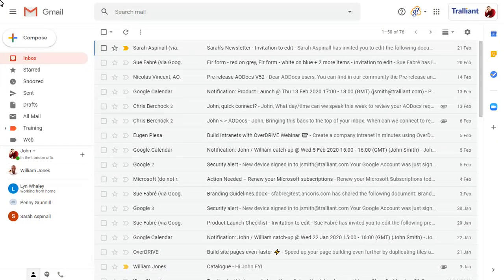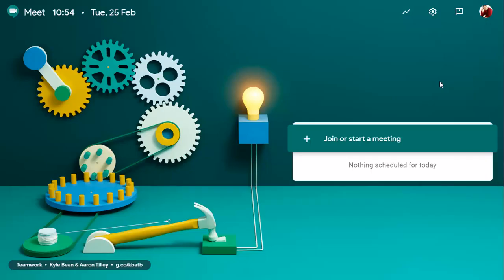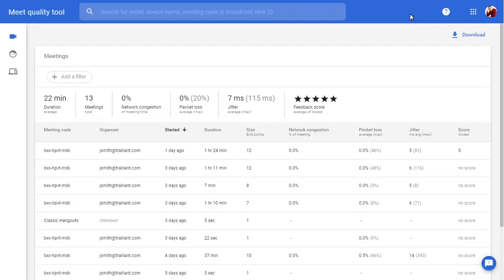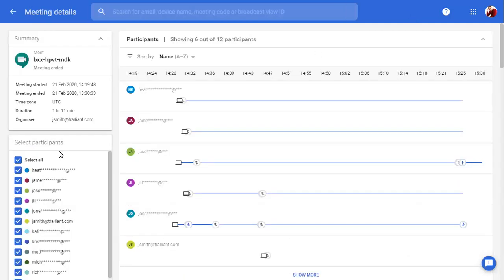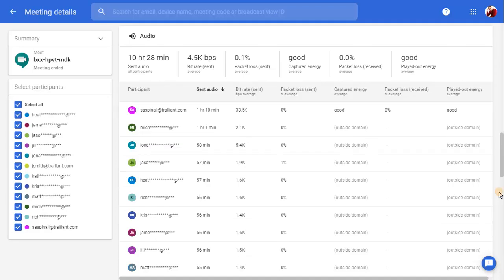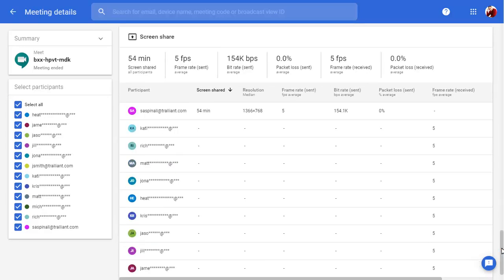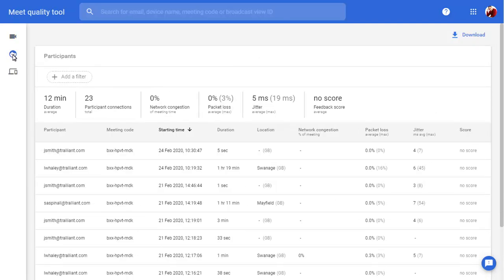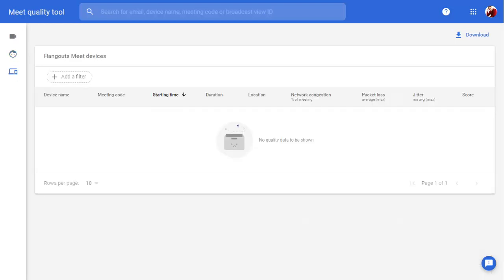Google Meet Quality Tool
Use the Google Meet Quality tool to see who attended your meetings, and the quality of your calls.